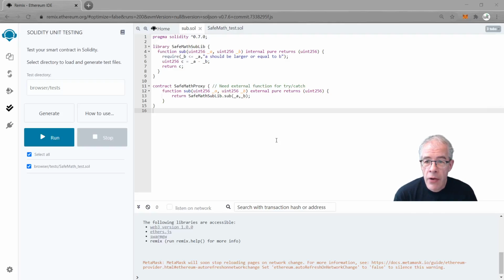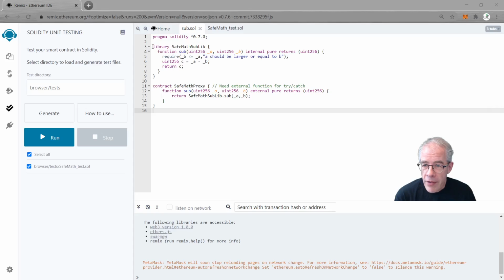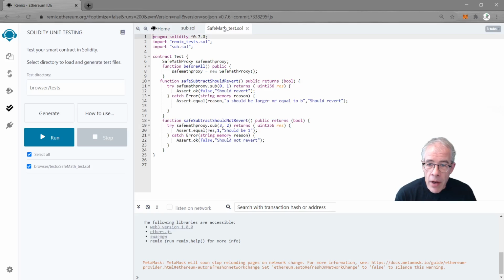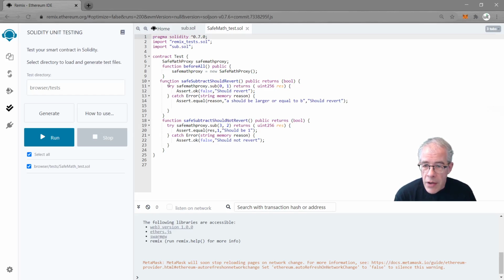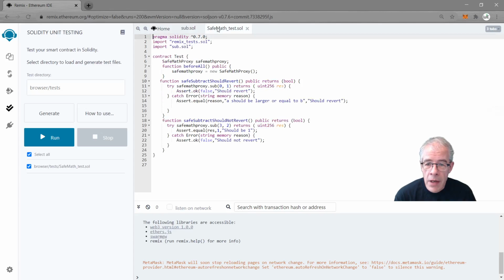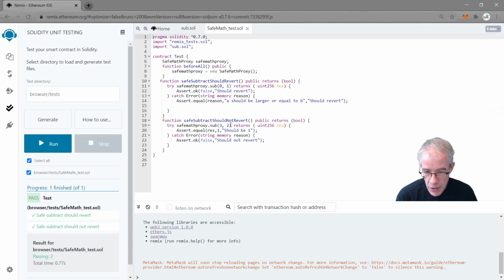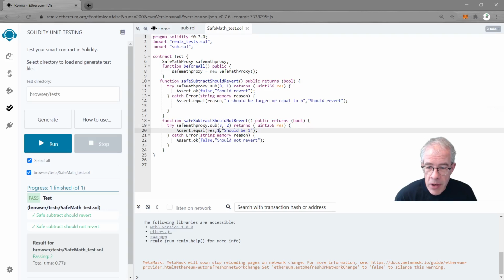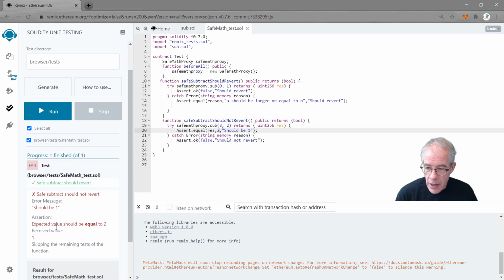PD-13.5 Remix try and catch